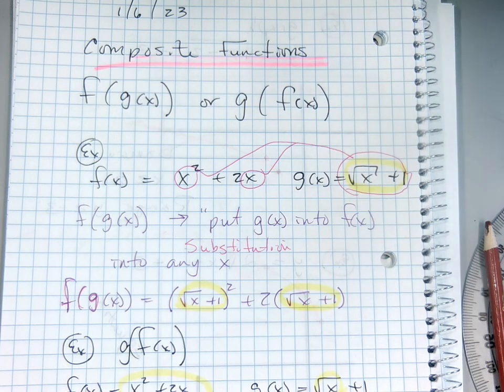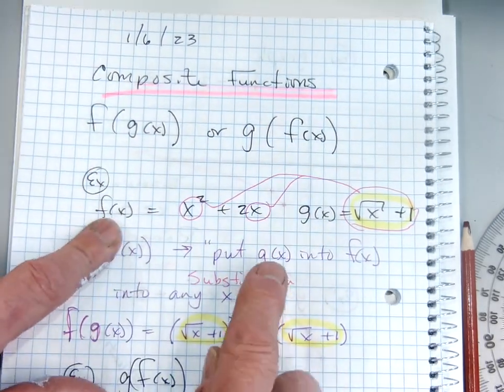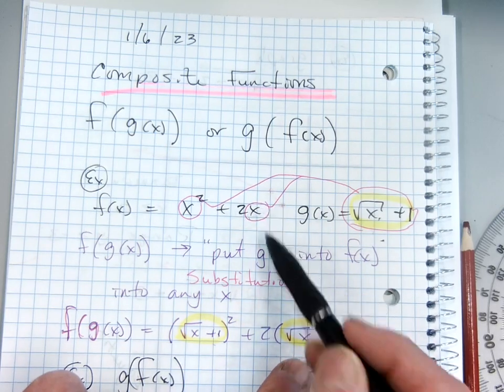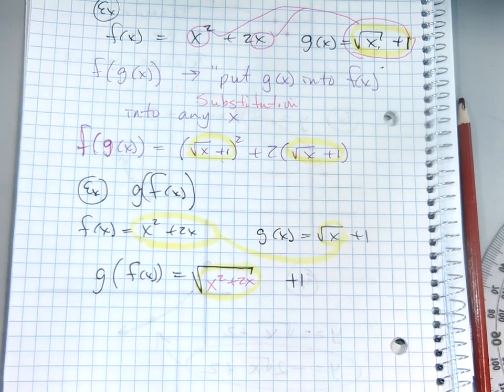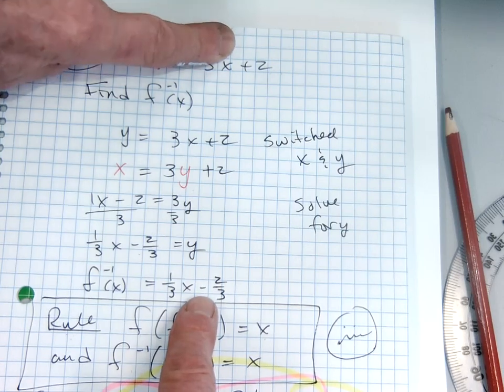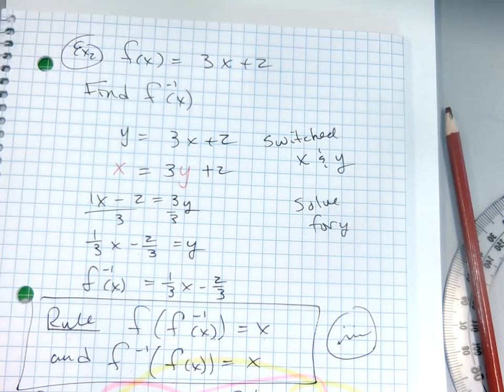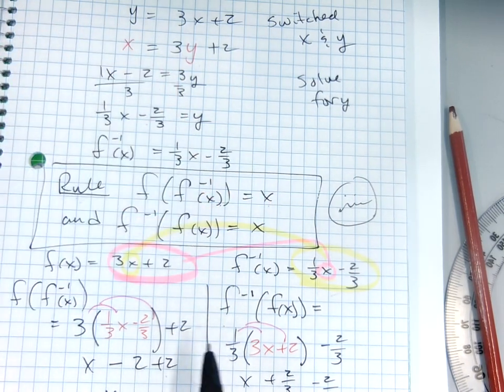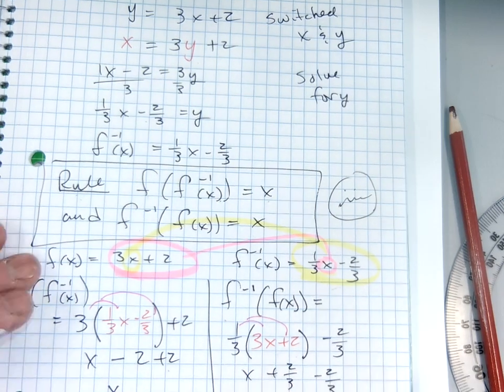Algebra 2 Composite functions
lesson 2 4  f(g(x)) and g(f(x)) plugging one function into another.